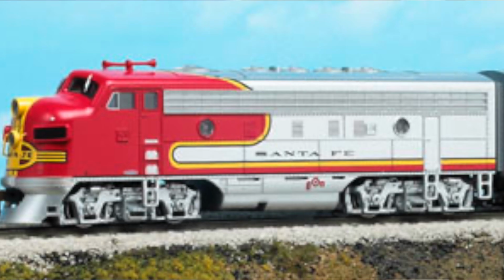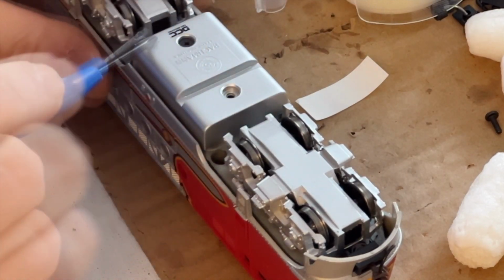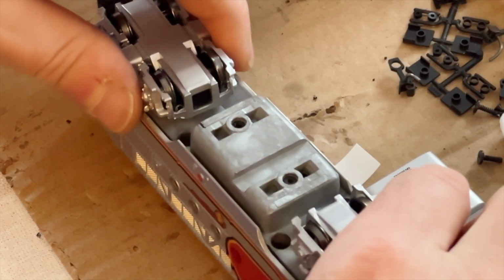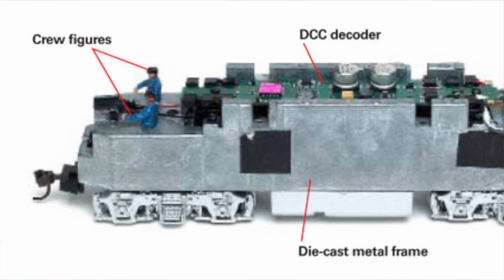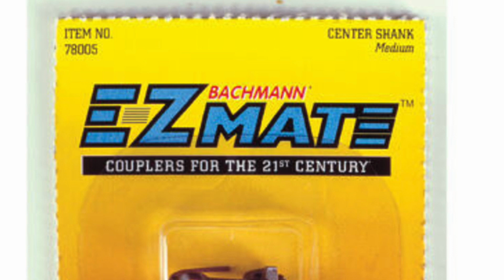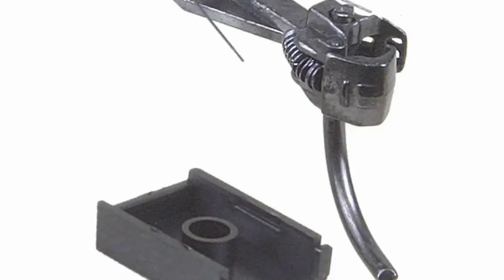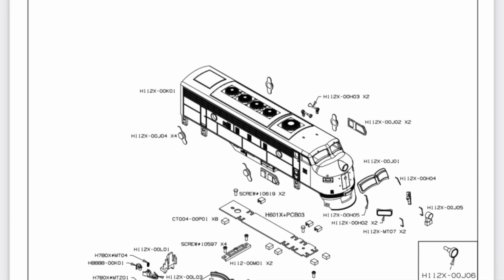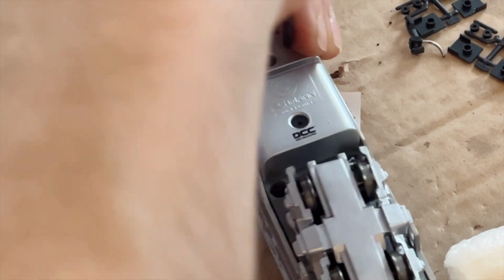Bachmann HO Scale F7A Locomotive EZ Mate Coupler Replacement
in this video, I will show you how to remove the shell and replace a center shank short ez mate coupler on a Bachmann trains HO Scale DCC F7A locomotive

homestead maine farmer Air Force veteran